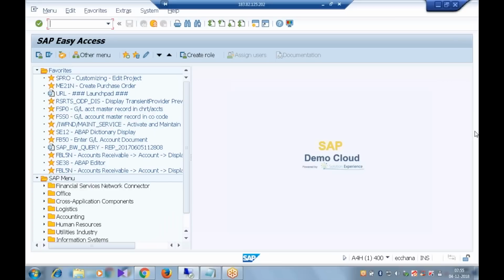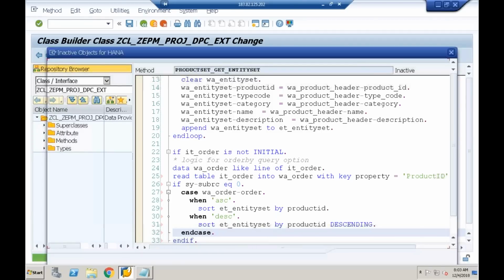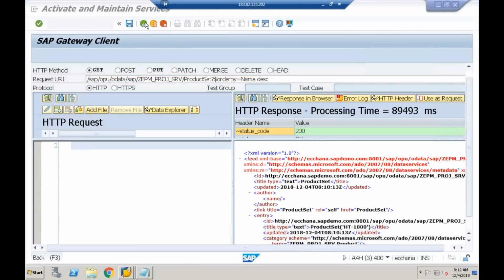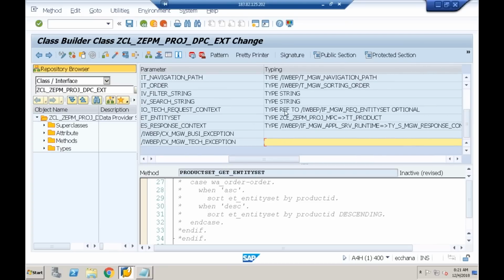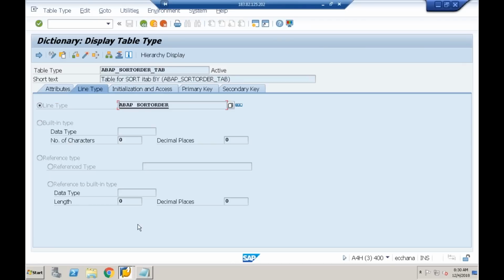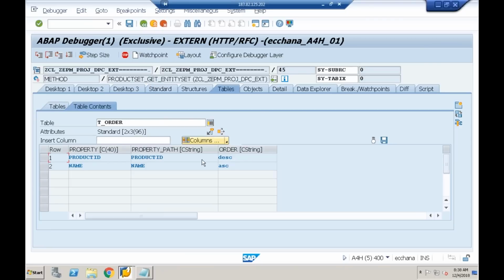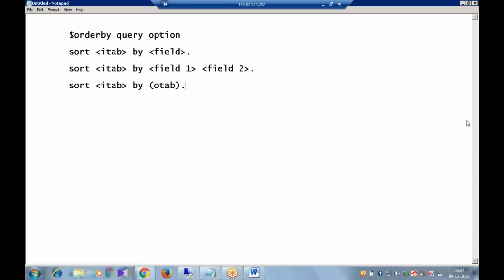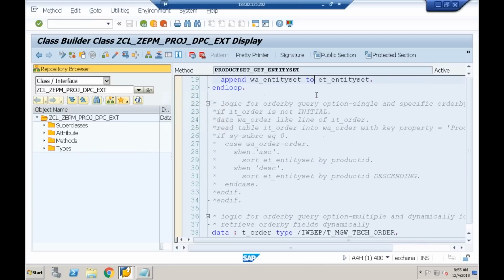Class 5 | SAP ODATA